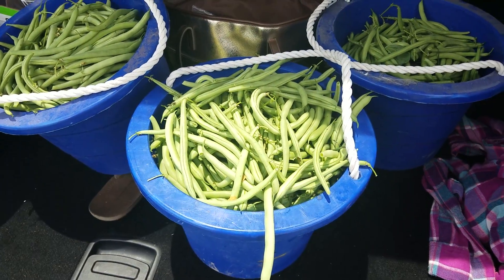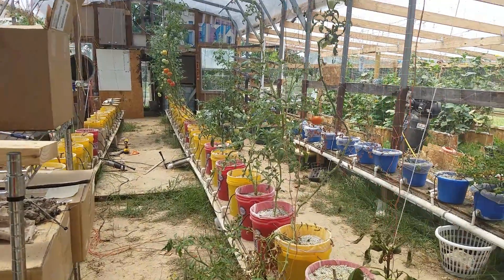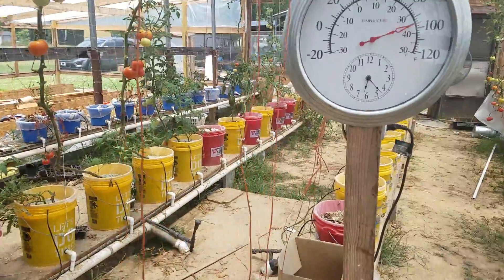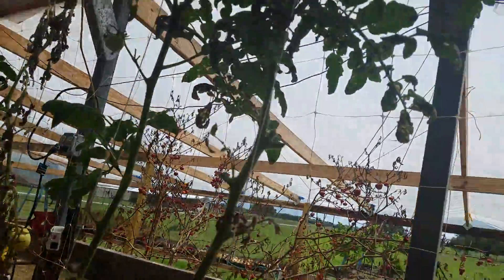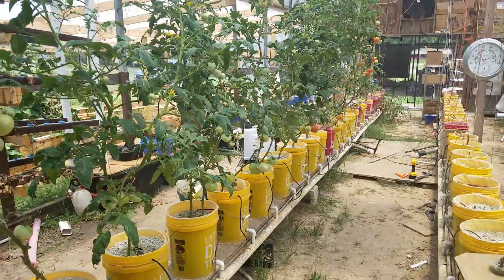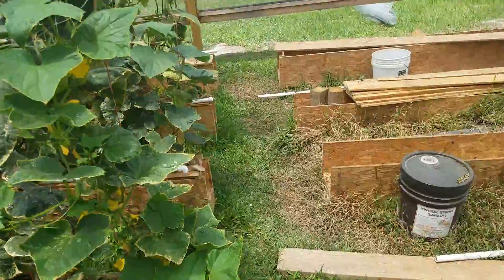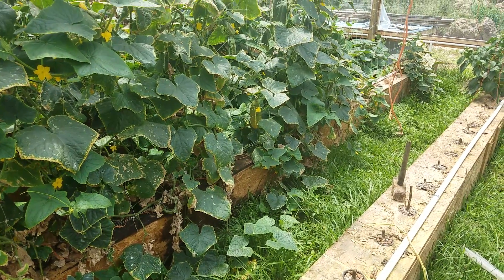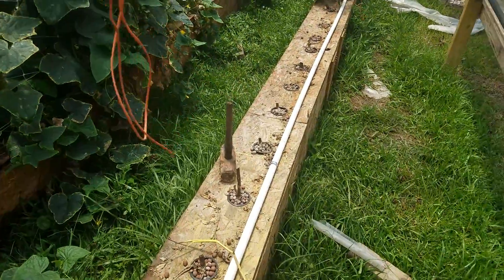5-21-18 Today's pickings and hole in the roof update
Quick update on what we picked today.

Almost another 2 gallons of blackberries.

6 gallons of greenbeans. These are strike variety and they are producing great! Really good flavor to go along with the seasonings we cook with down here.

Hole in the roof update. Got tge 3rd and final shade cloth up today. The hole in the roof is working as should. Would be nice to have another one on the otherwise the GH but can't do it with the shade cloth now. Temps are really holding well now!